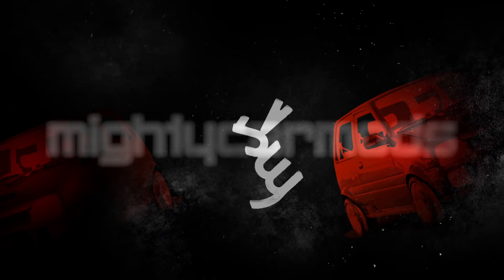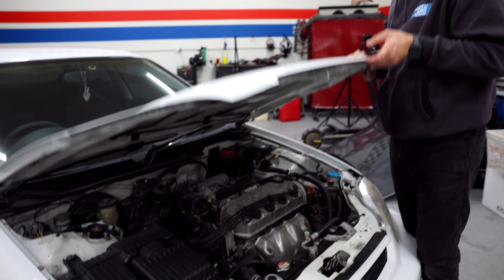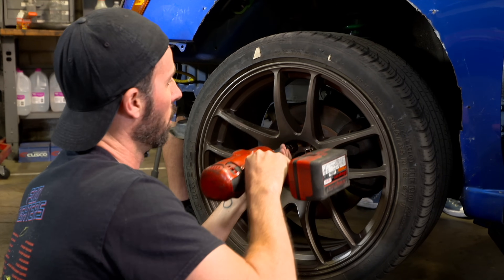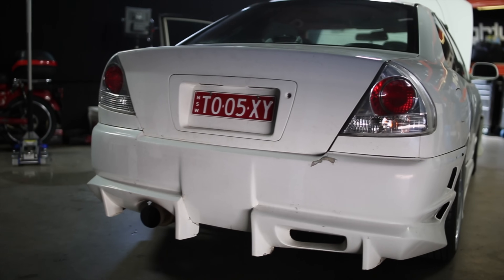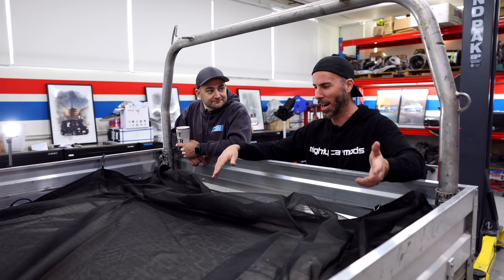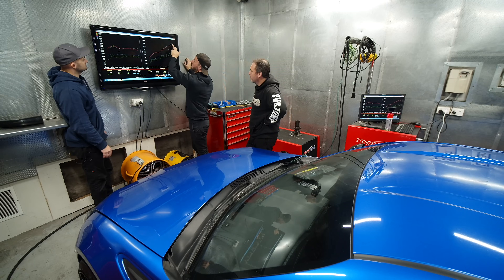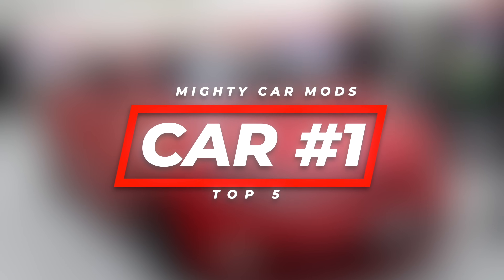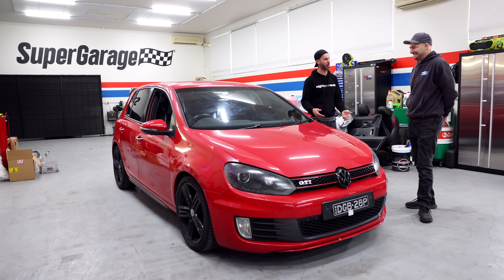The 5 BEST CHEAP CARS to Modify FAST | MCM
Are you looking for a fun, fast car that you can modify on the cheap? Well, you've come to the right place as we run through our TOP 5 best cars that are fast and cheap!